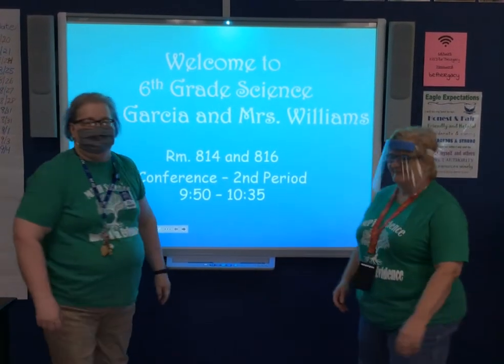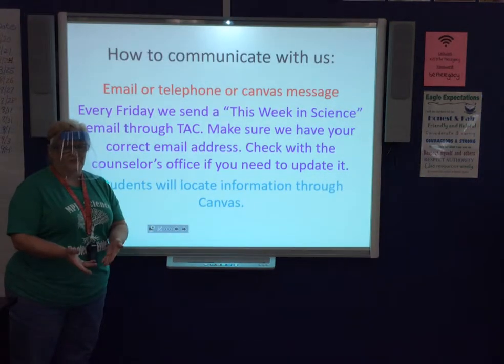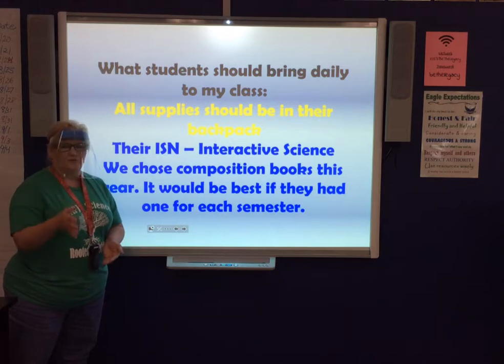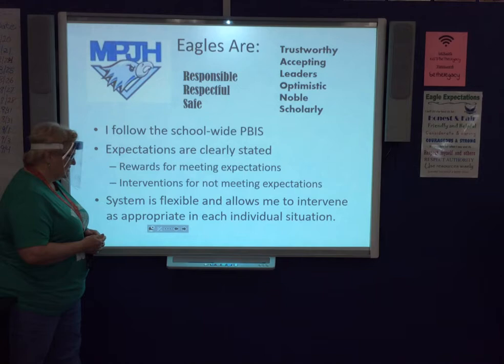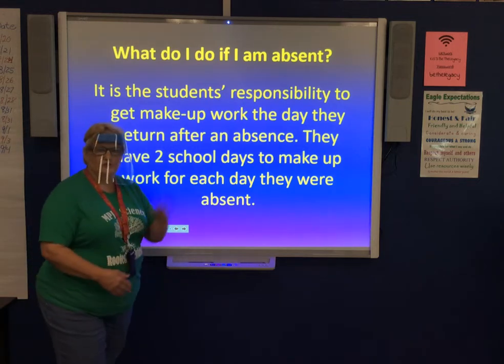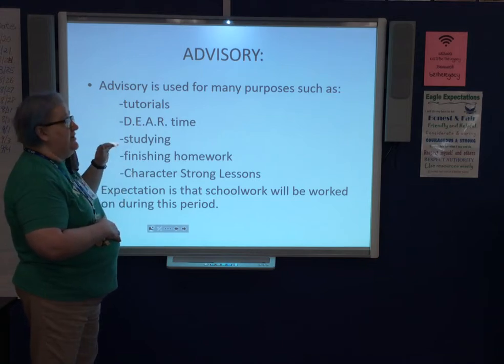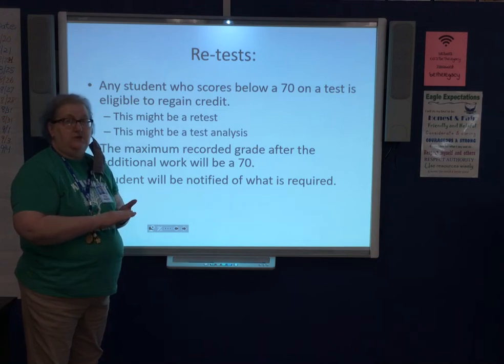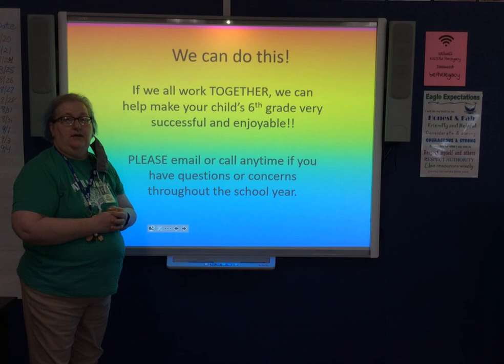MPJH 6th Grade Science Open House Video